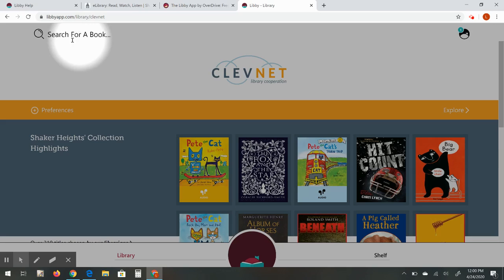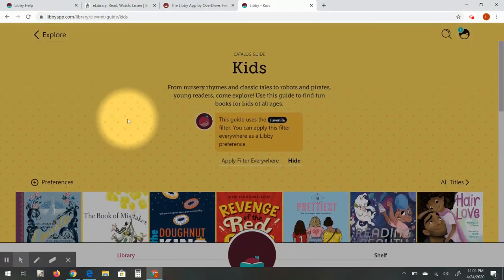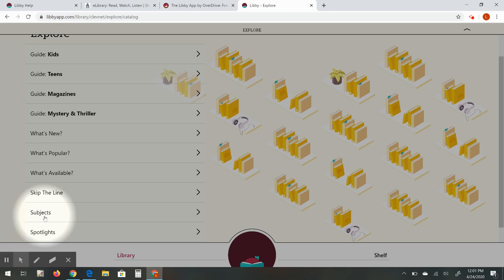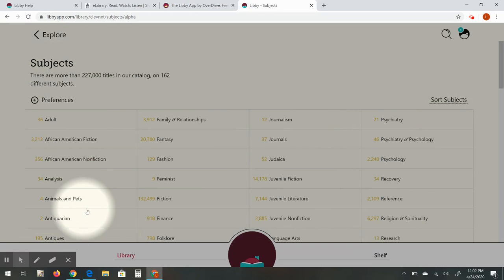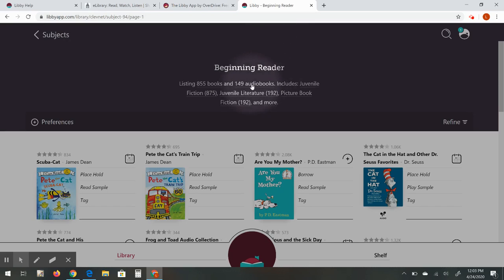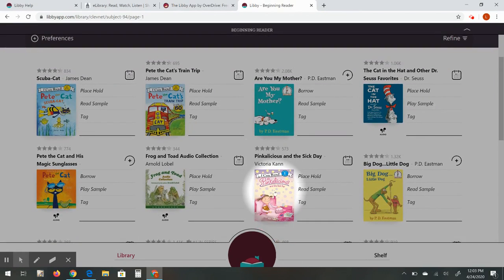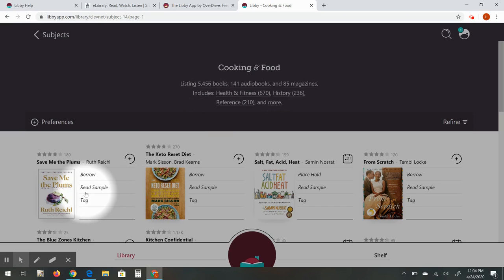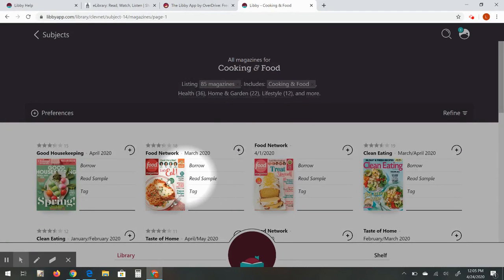We Can Show You How: Browsing In Libby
Lauren from Adult Services explains how to browse around the various subjects in Libby.